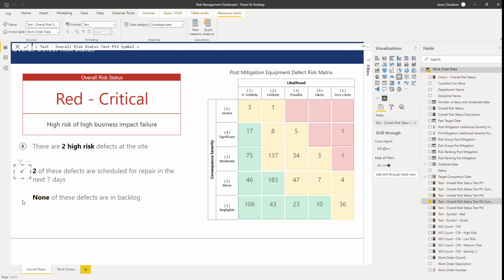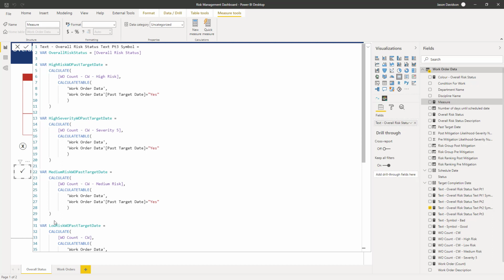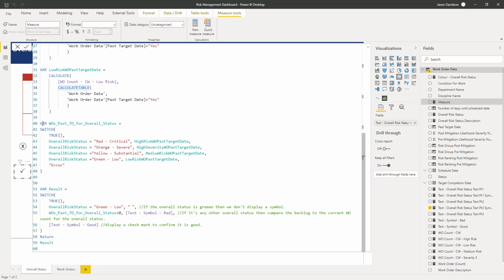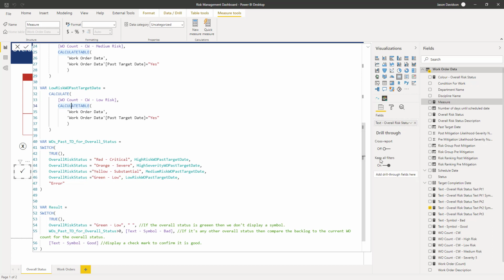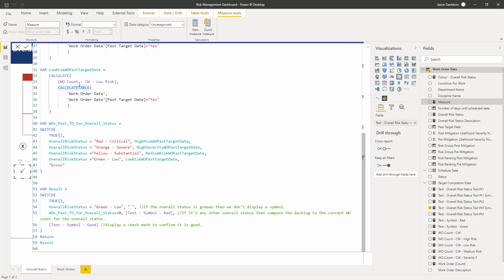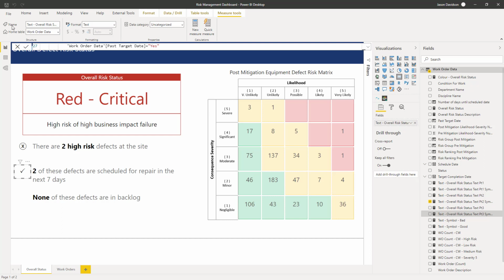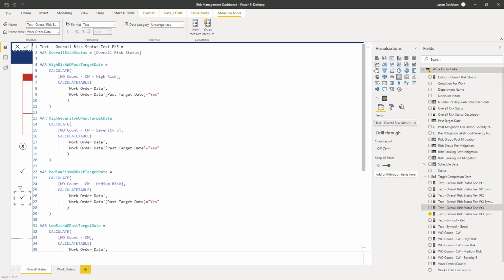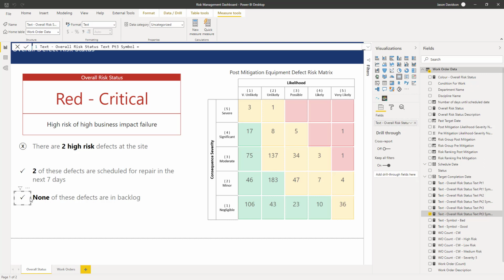Power BI Risk Management Dashboard - S1 - V1.16 - Add performance symbol 3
Creating a Risk Management Dashboard using Power BI - S1 - V1.16 - Add performance symbol 3

👉 Free Resources - (see Model 2 - Power BI Risk Management Dashboard)

Note: If you are new to Power BI, I also have a free introduction to Power BI course. This is an excellent course for anyone, particularly for maintenance and reliability engineers, looking to learn how to quickly get up and running using Power BI to build dashboards that help make better decisions.

👉Free Power BI Quick Start Course - How to Create a Work Order Backlog Analysis Dashboard using Power BI in Under 90 Minutes